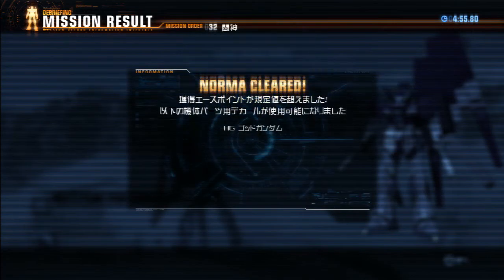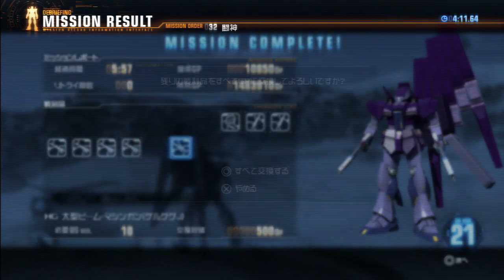Flailthroughs Plays Gundam Breaker! 1x30: Y'all Were Right About The Funnels (Mission 32)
plays Gundam Breaker, the PS3 game that is more or less a precursor to Gundam Build Fighters!

This and ALL my PS3 videos come to us courtesy of my brother and fellow Flailthroughs gamer Isstvan82! Thanks for the use of the capture device! for more Flailthroughs gaming, Horrible People Play Minecraft (which Rob also plays on) and lots more! Currently, Isstvan's playing Transformers Fall of Cybertron and Fallout New Vegas!